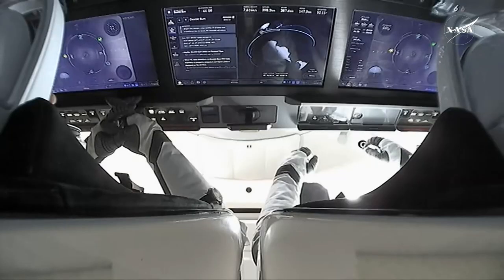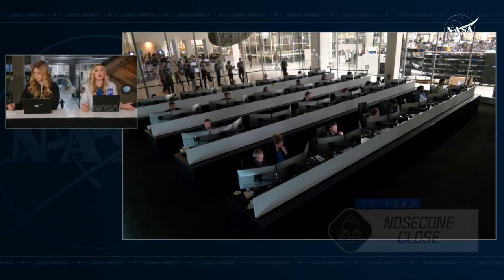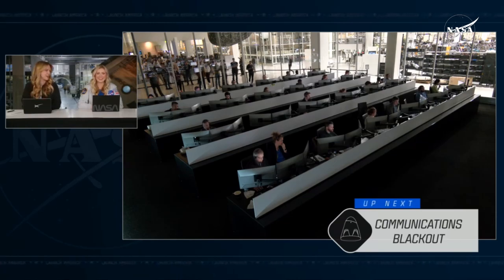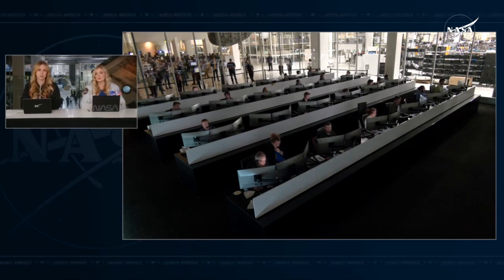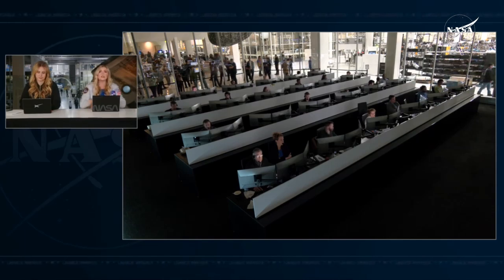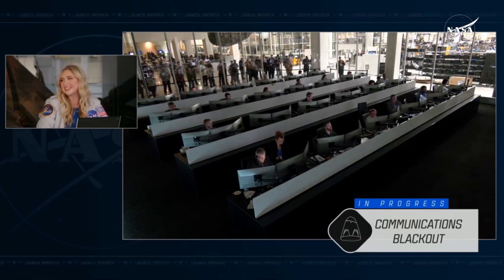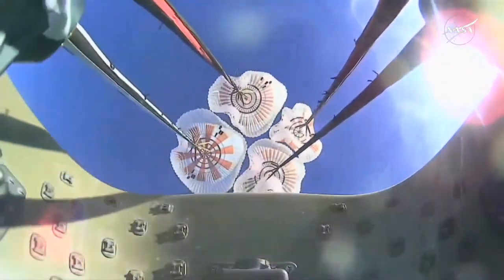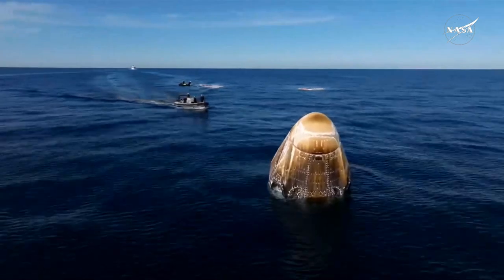Stranded Astronauts Finally Home! After Nine Extra Months In Space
Thank Elon Musk and SpaceX Dragon for bringing Butch Wilmore and Suni William home after their groundbreaking mission.

Telescopes for Adults Astronomy, for use with smart phones

Microscope for Adults and Kids, for use with smart phones

Orbital Mechanics

Earth's Mysterious Magnetism: and that of other celestial orbs

The Carlton Mystery: The mystery of the old clock

00:00 Introduction
00:39 spacex dragon deorbit
33:00 spacex dragon reentry
40:00 spacex dragon parachutes
44:00 spacex landing
45:00 butch wilmore and suni Williams home!